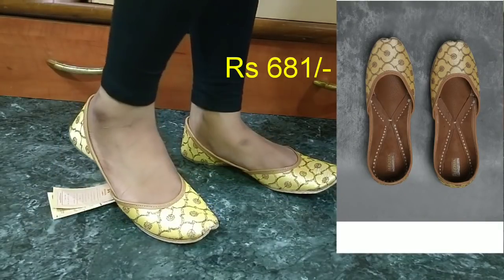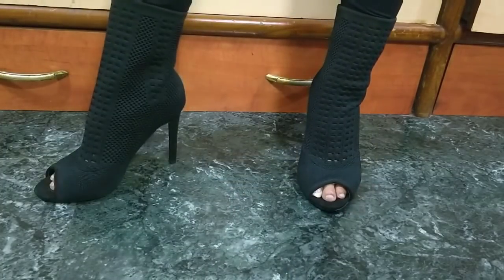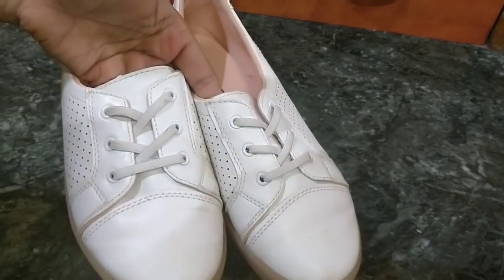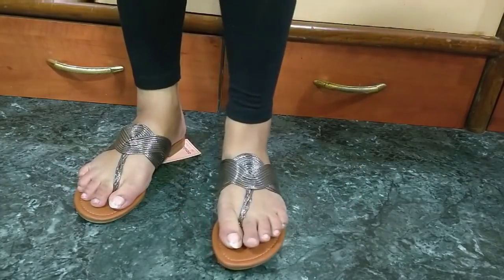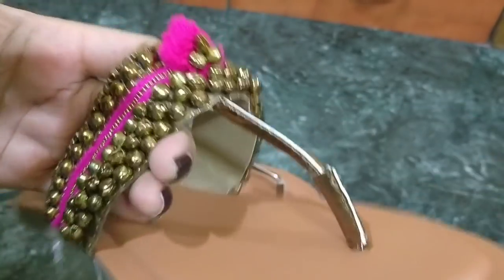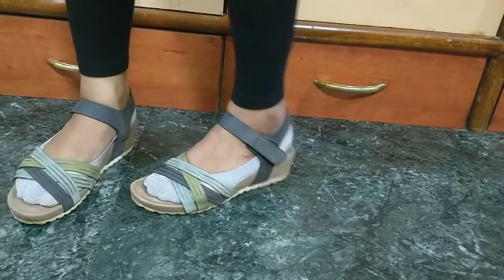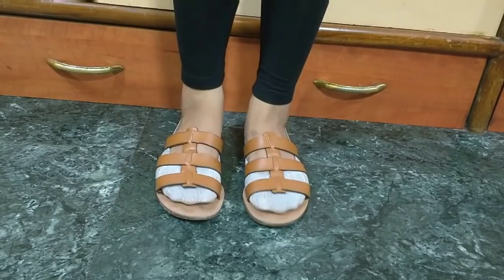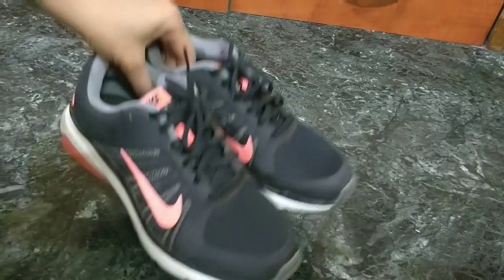HUGE Myntra EORS haul | FOOTWEAR HAUL | Anouk, catwalk, dressberry & More | Ria Das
MYNTRA HAUL VIDEOS